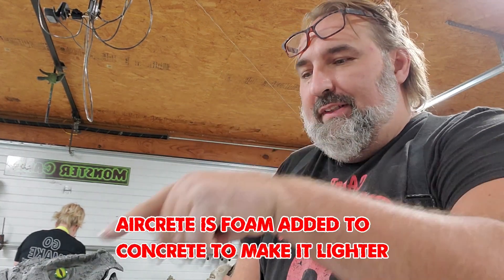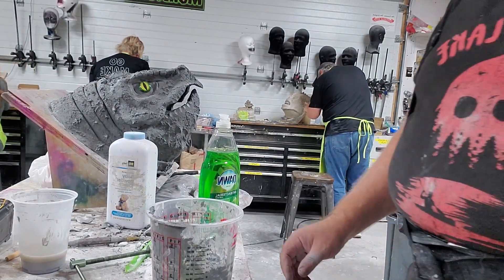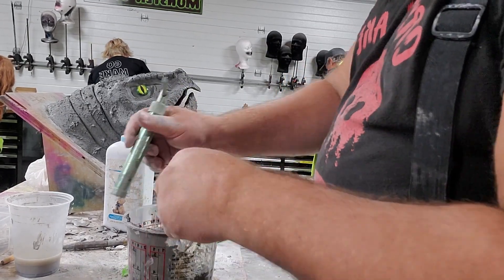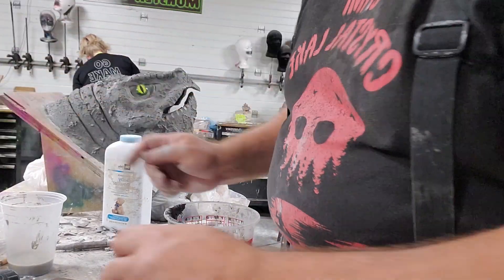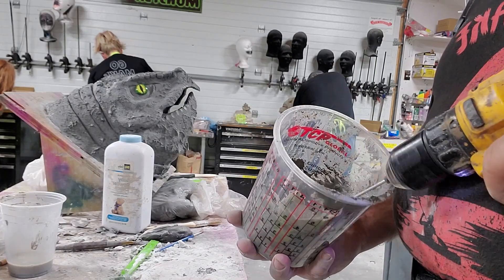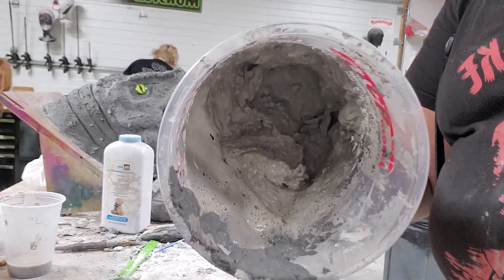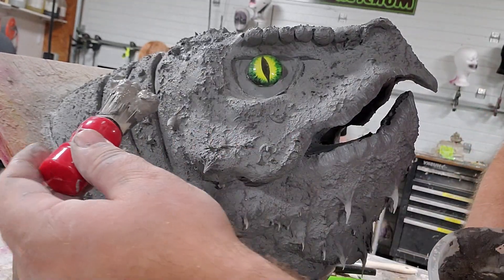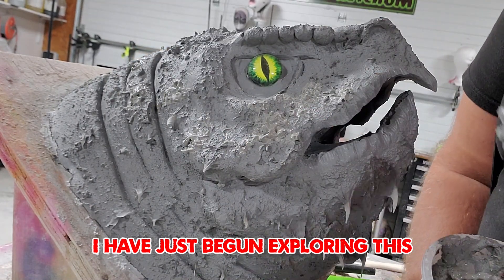whipped clay for sculpting texture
new technique? Drawing inspiration from Aircrete- I whipped some clay to see what it would do- its awesome for a few different texture effects that were previously very hard for me to accomplish- I thought Id share and see if you have done this before or what you can create from it.